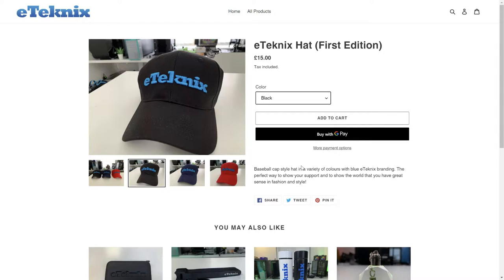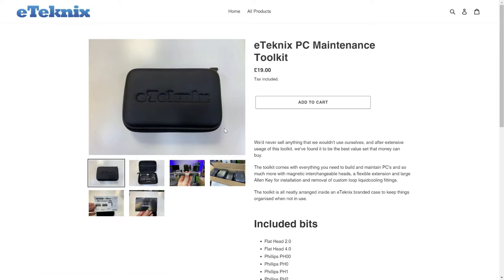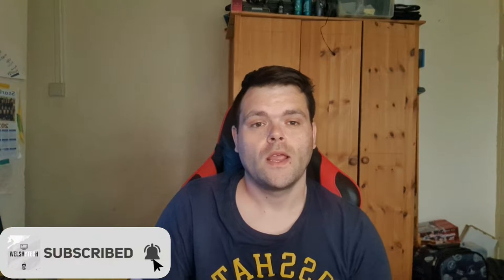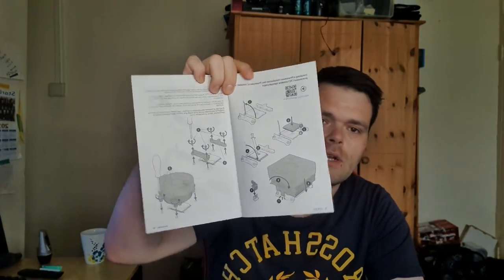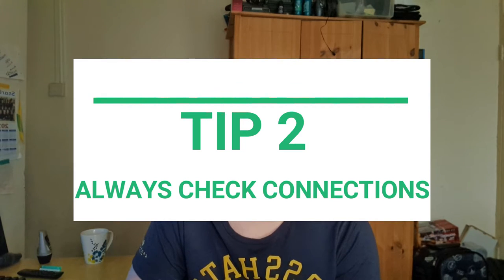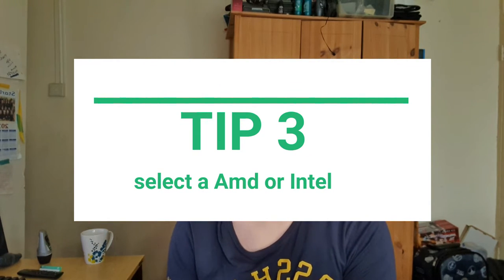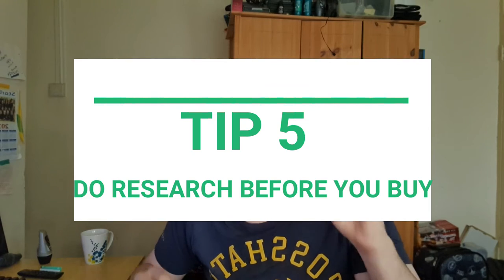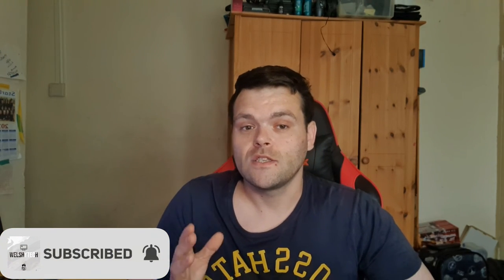5 Computer tips on building a gaming pc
5 most important tips for building your first pc
this is my 5 tip most important tips for building your first gaming pc go buy a eteknix baseball cap
5 important tips from welshytech for building your first pc